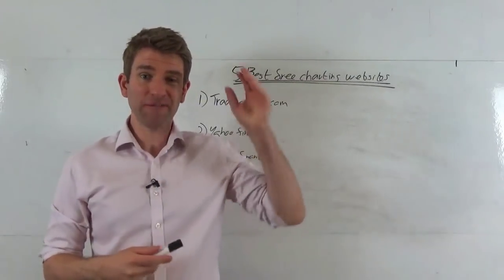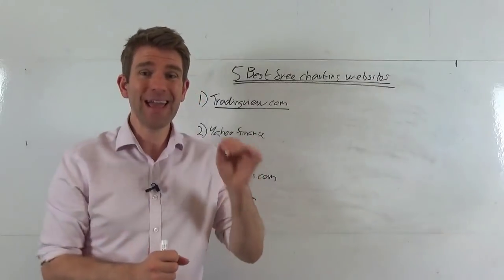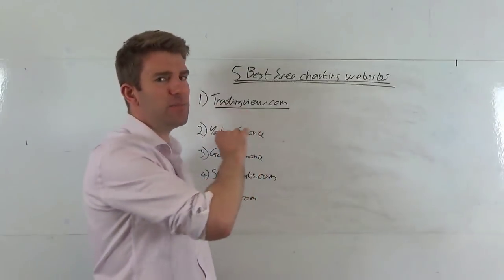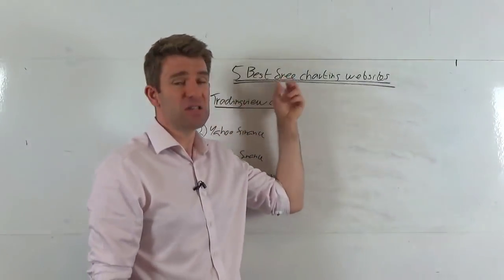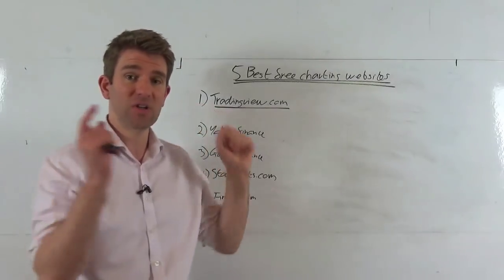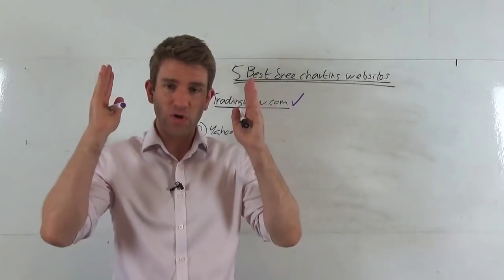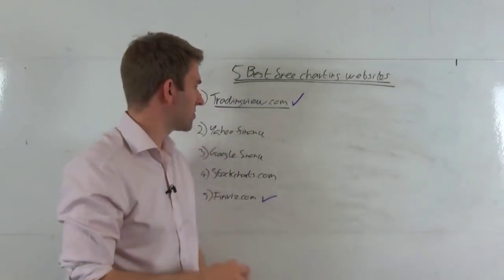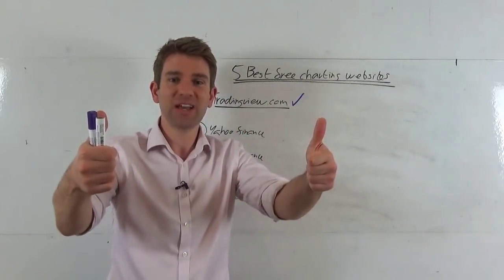5 of the Best Free Charting Software & Websites 📈 📉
5 of the Best Free Charting Websites. These are free charting websites, some have a premium version but the free versions are still quite powerful.

Free Charting Software: Best Free Charting Websites
1) TradingView.com - this is a really good charting website works great on both desktop or tablets.  Fully customisable charts, heaps of indicators, free forex charts, daily stock data for free, daily commodity data for free. Anything intraday I think you have to pay additionally for.
2) Yahoo Finance - very good for fundamentals and news.  Things like market caps, P/E ratios..
3) Google Finance - again very good for fundamentals and news.
4) Stockcharts.com - this is a good sites for stock charts.  Again its mostly free.
5) Fnviz.com - a very good screening tools.  You can screen based on technical analysis patterns or fundamentals.  You can even create a watchlist and looks at multiple charts per page.